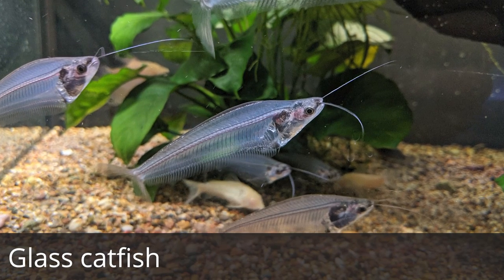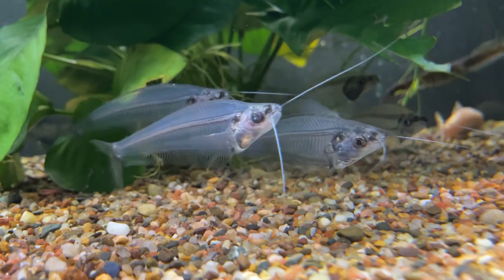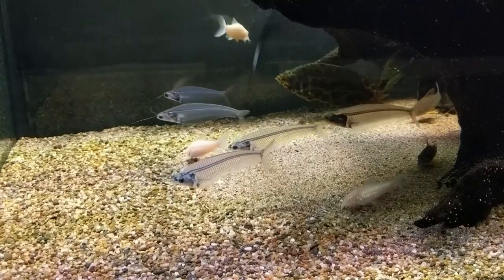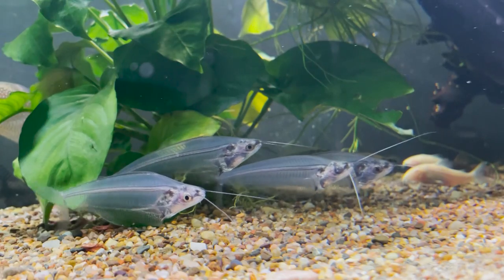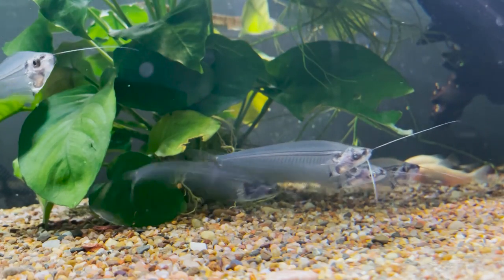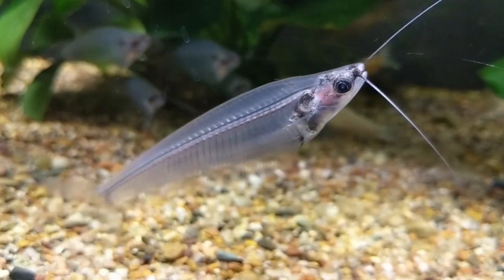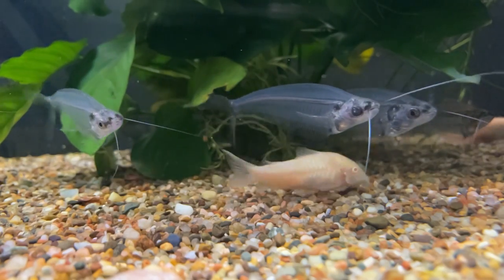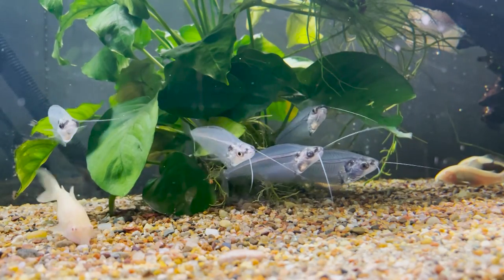Species Spotlight | Glass Catfish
Fluval Aquatics Expert Tom Sarac provides an in-depth overview of an incredible, unique species - Glass Catfish! A true schooling fish, Glass Catfish must absolutely be kept in groups of 6 or more, and should not be kept with larger, boisterous fish. They should only be added to biologically-mature aquariums, and should be kept in tanks of 30 US Gal / 115 L or more!